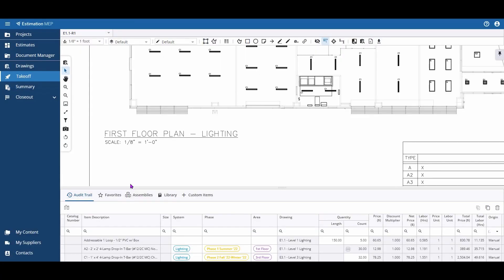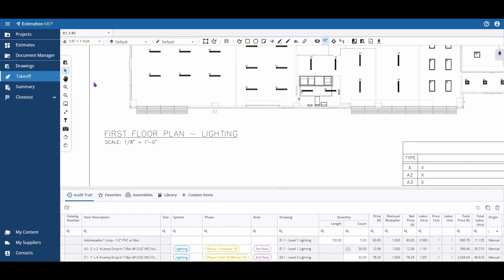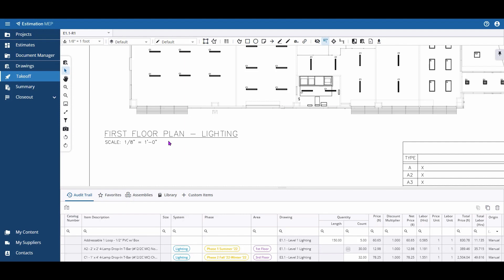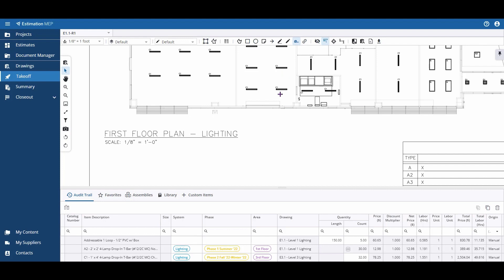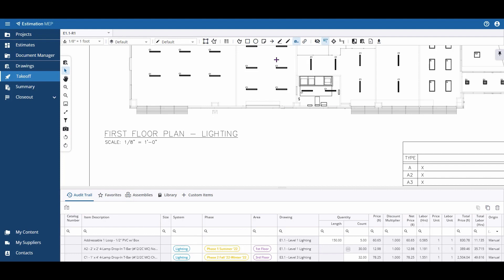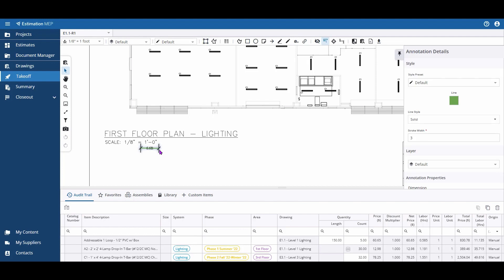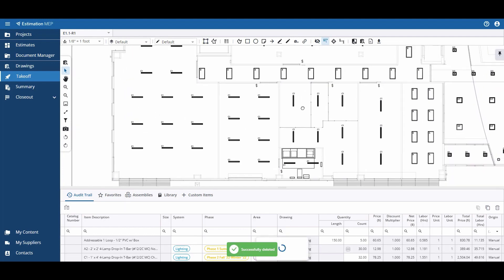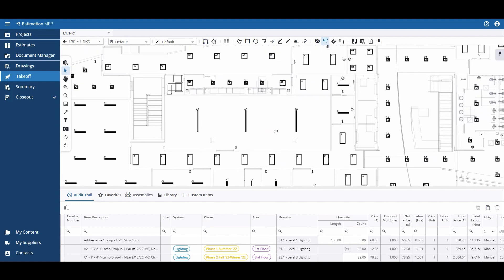Estimation MEP - How to Check a Scale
This video shows how to check to make sure your scale is set correctly on your drawing when doing takeoff using Estimation MEP software. Making sure your drawings are set to the proper scale is important for accurate measurements.